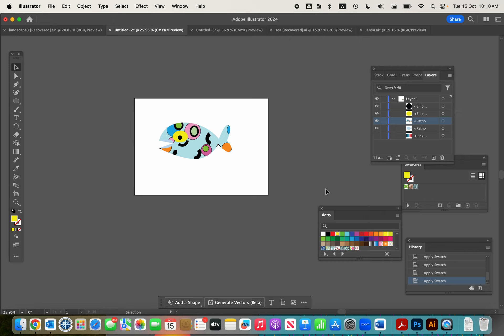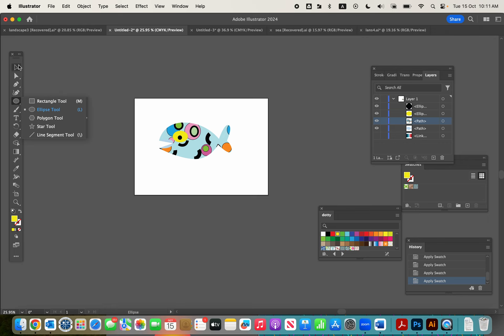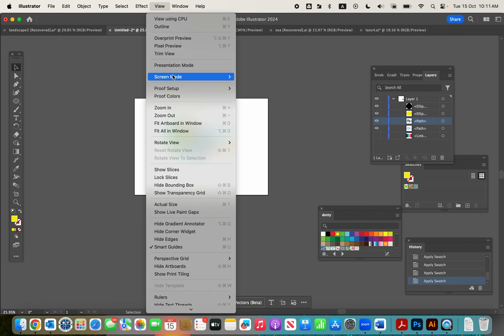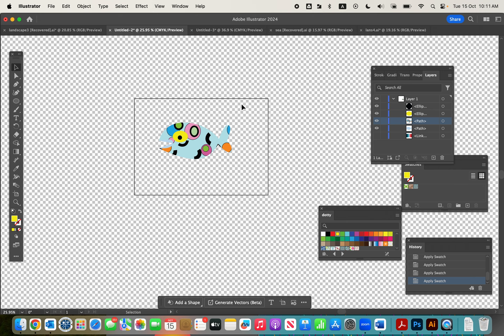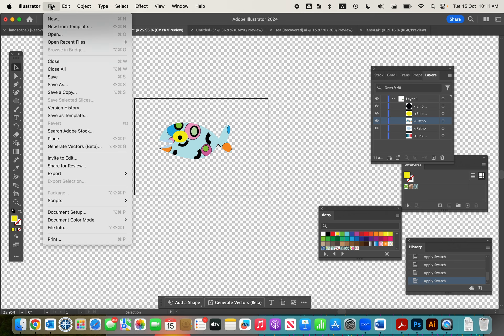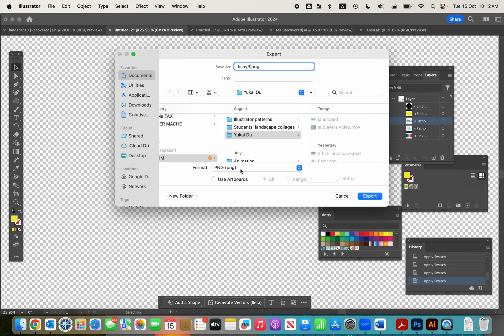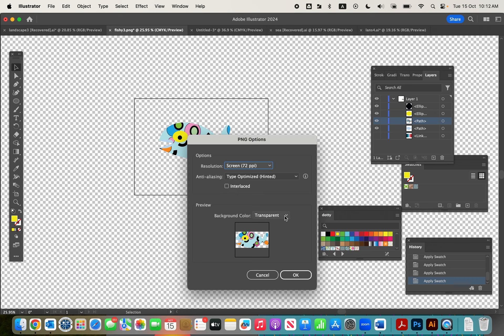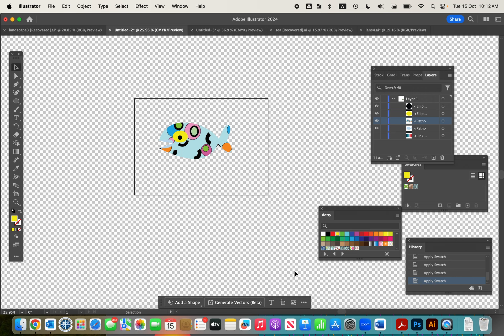Saving with a transparent background in Illustrator